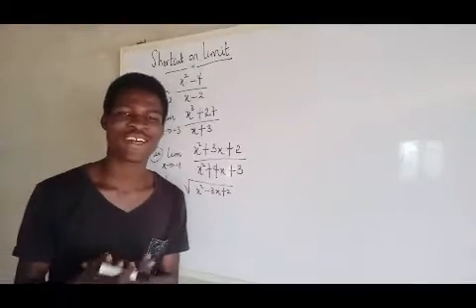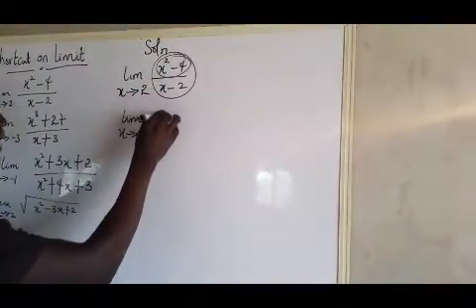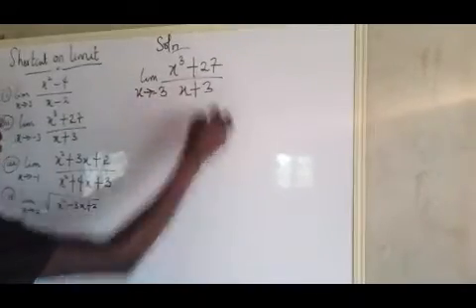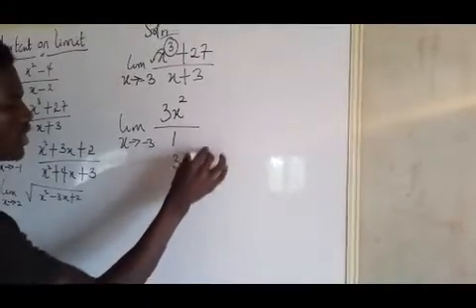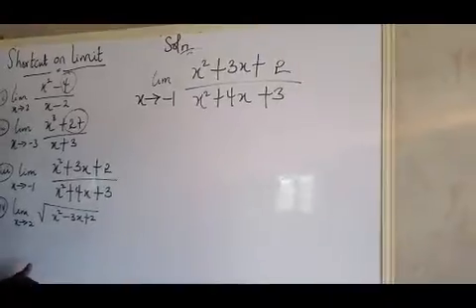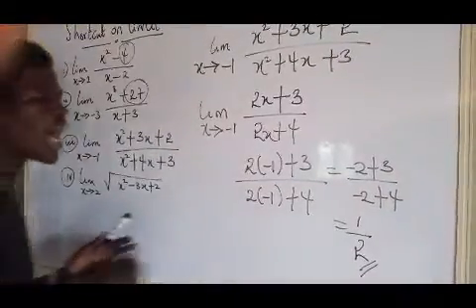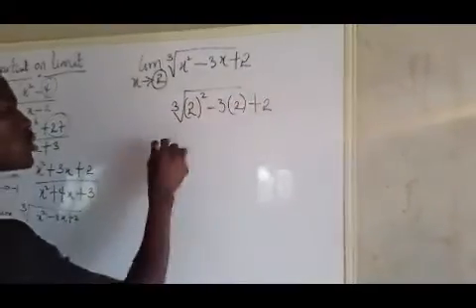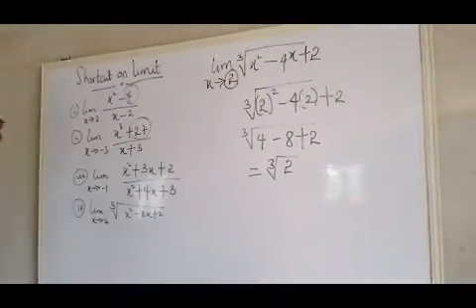shortcut of limit of a function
In this video,you'll learn about the shortcut of limit of a function, and it's application to rationals. You don't know the steps before but this video will give you the adequate understanding.